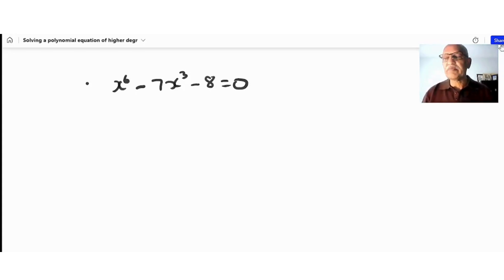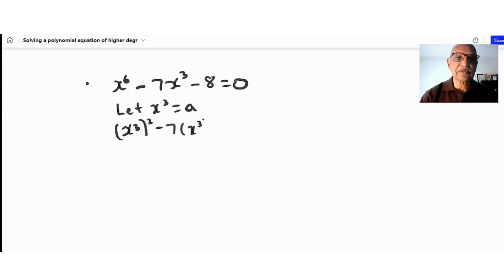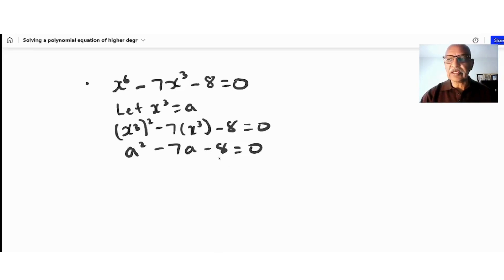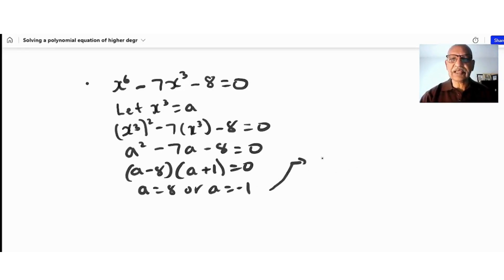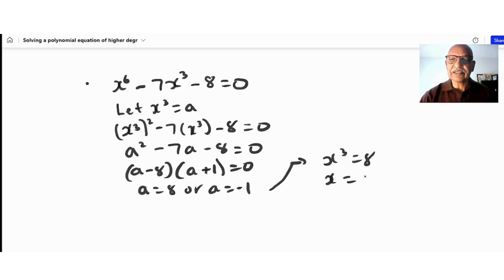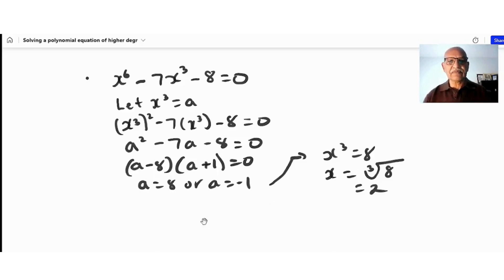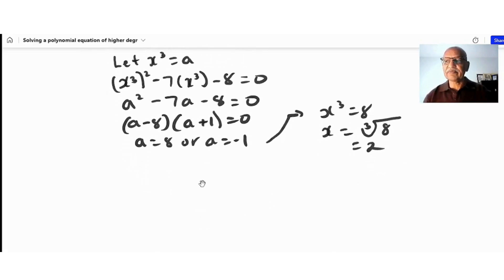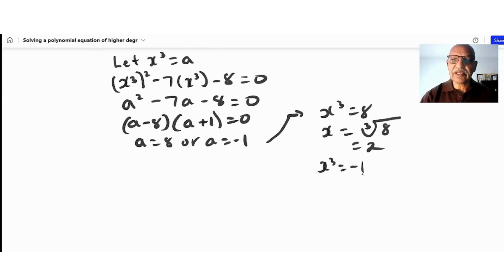Solving a Polynomial Equation of Higher Degrees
In this video, we will be going over how to solve a polynomial equation with higher degrees.